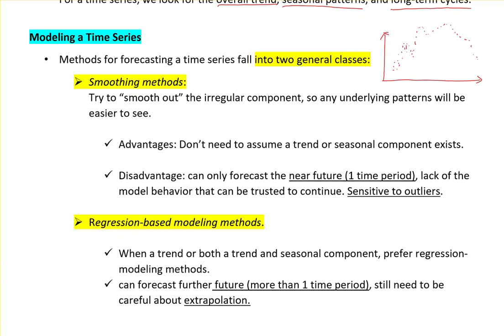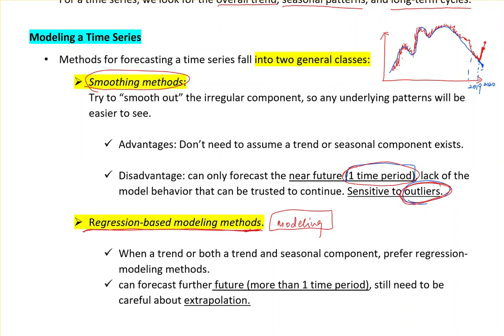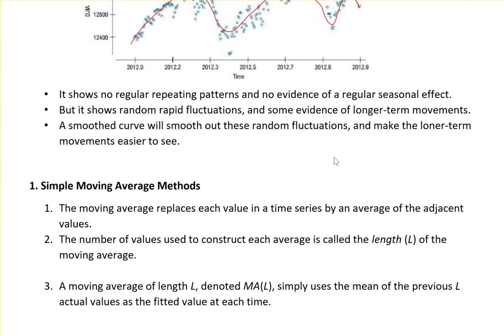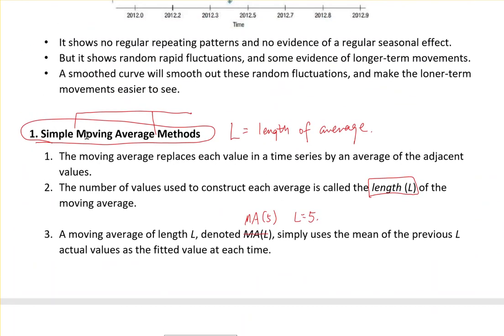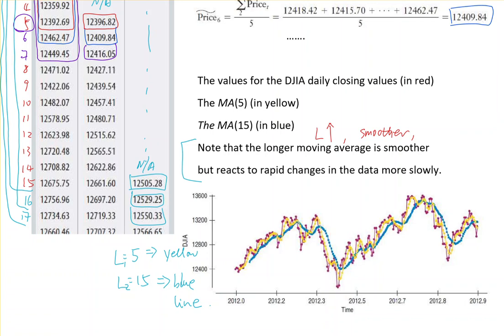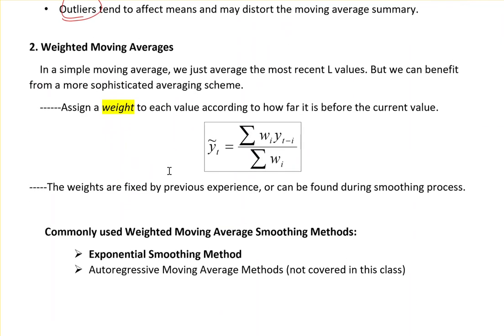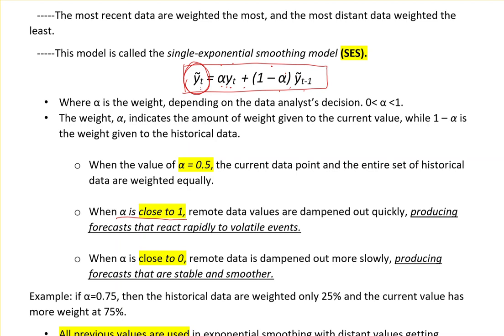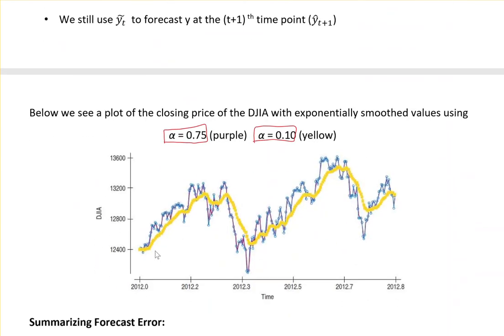Time Series Part 2